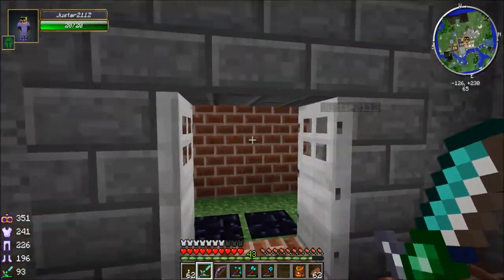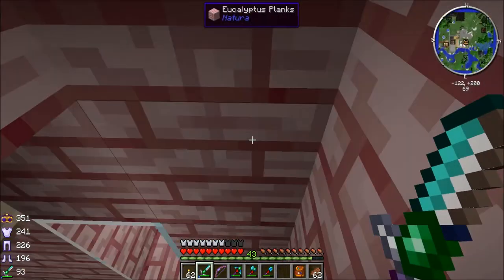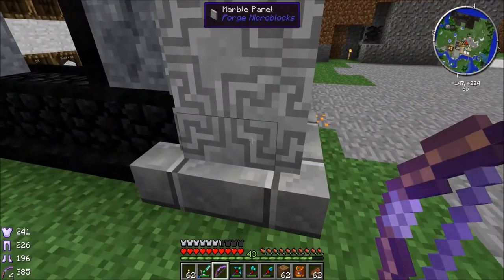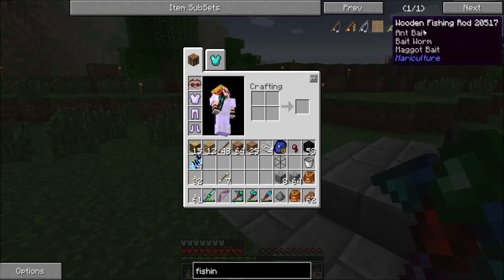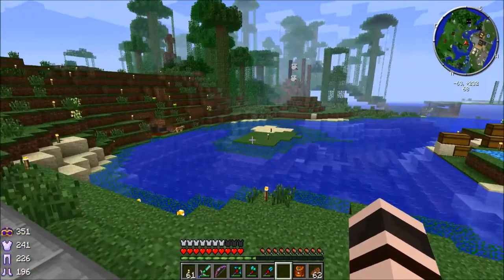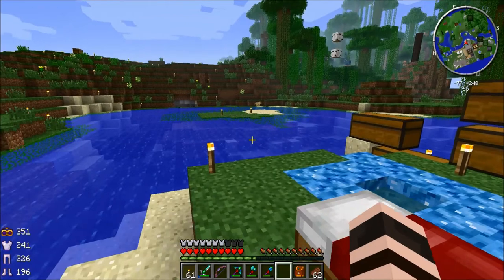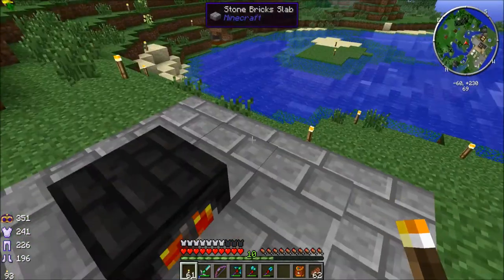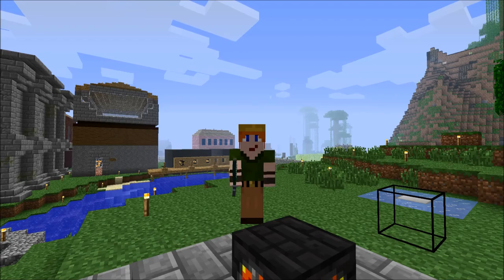FTB Monster E27: A Surprise from Justar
Justar surprises us with a new build, I show off the inside of the masonry building, and we return to explore more of the mariculture mod.

In this series, I do some building, explore, derp around with friends, and discover the shiny in the 150+ mods of the Feed the Beast Monster pack. Feedback is welcome and a like is always appreciated!